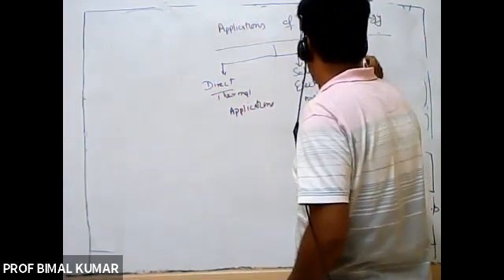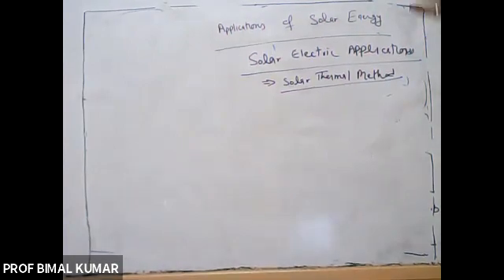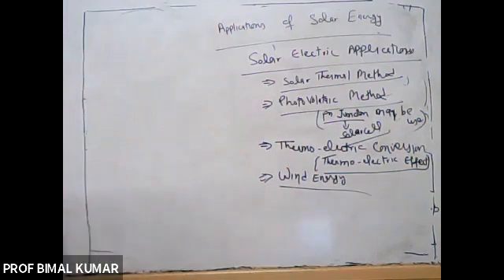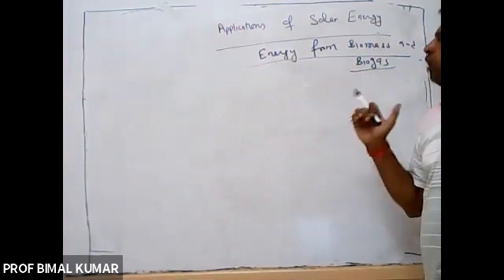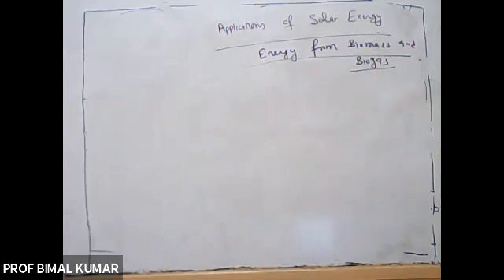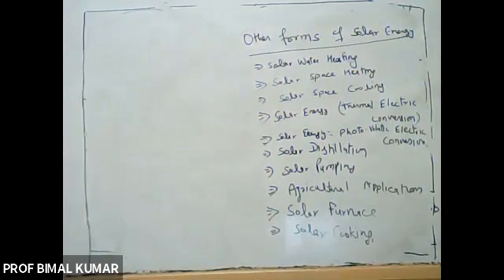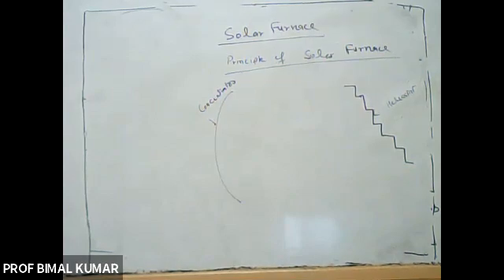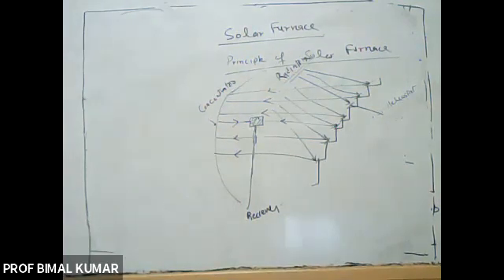APPLICATIONS OF SOLAR ENERGY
NCES LECT.